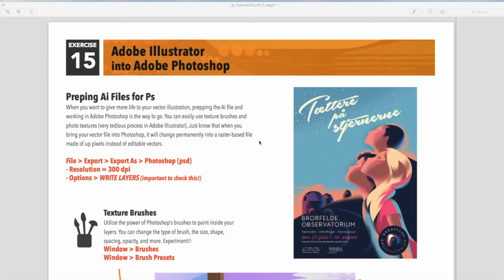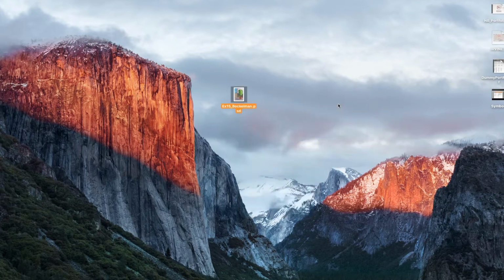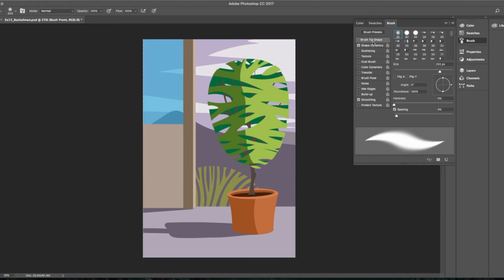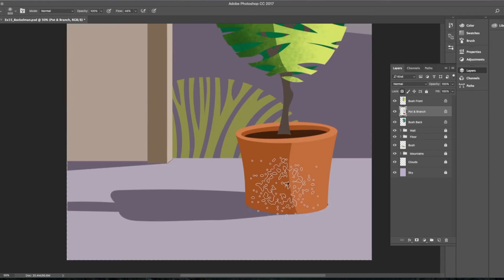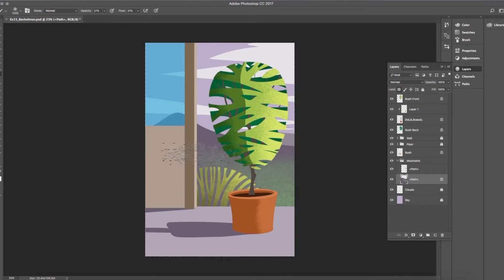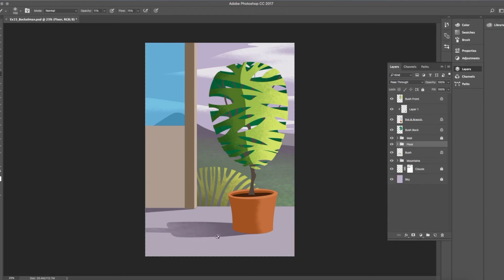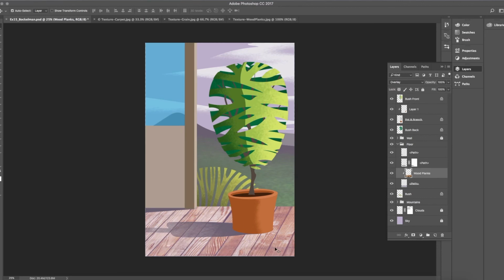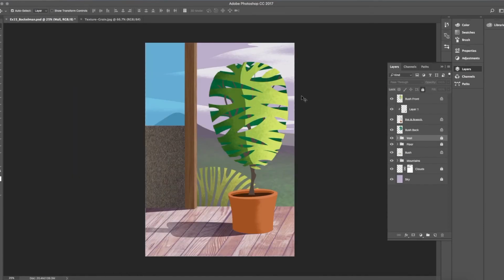Ai into Ps